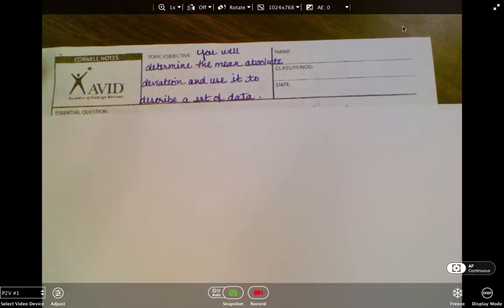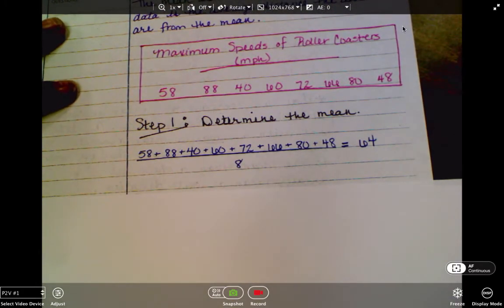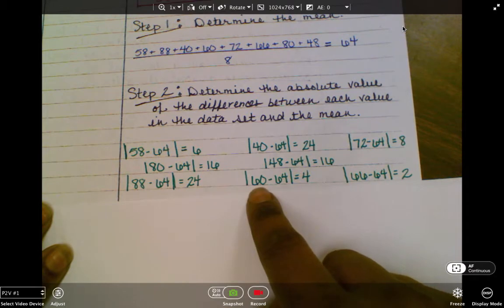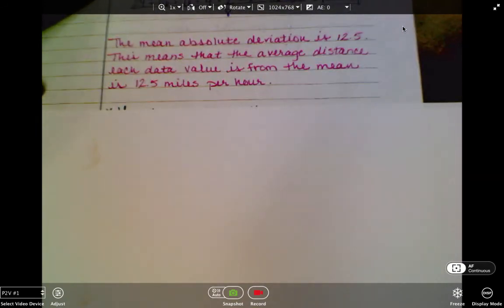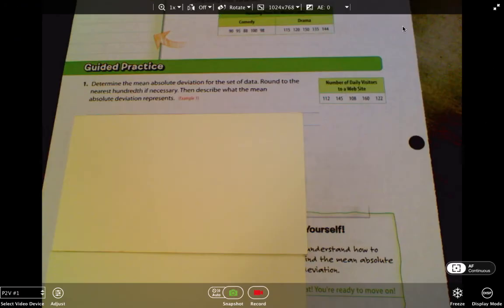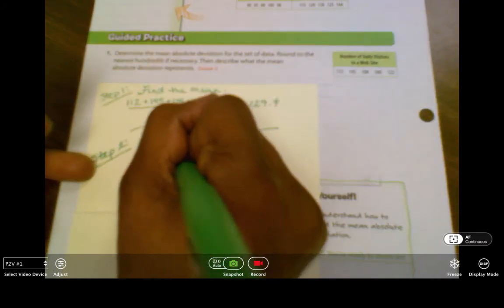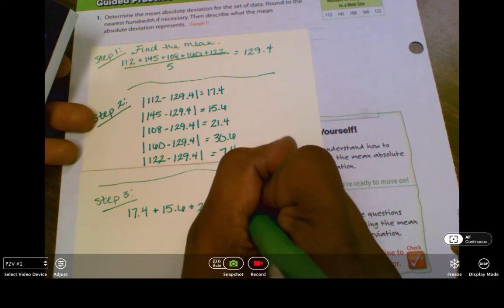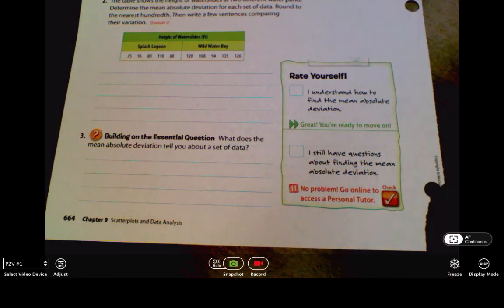Mean Absolute Deviation